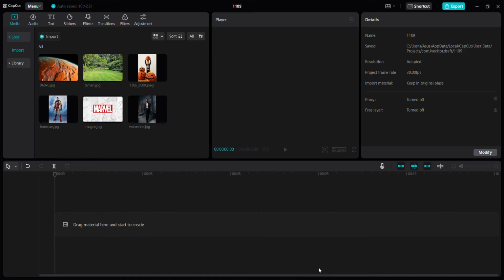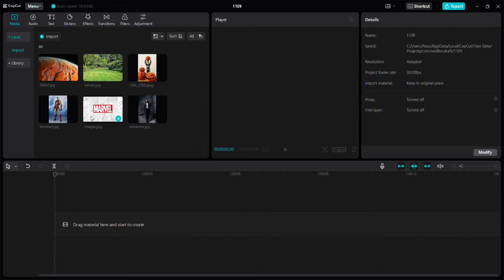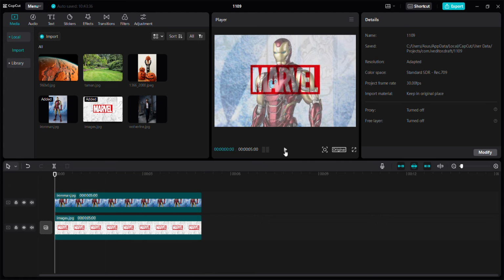Tutorial On How To Put Overlay And Make It Transparent Using Capcut Easily